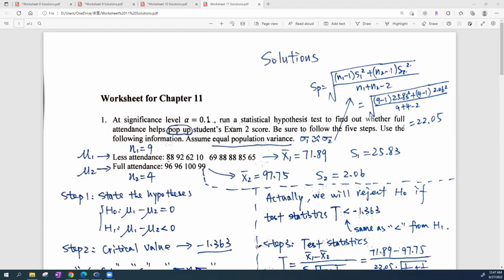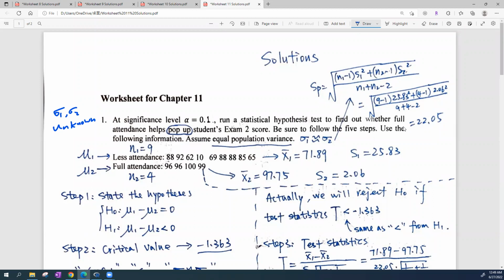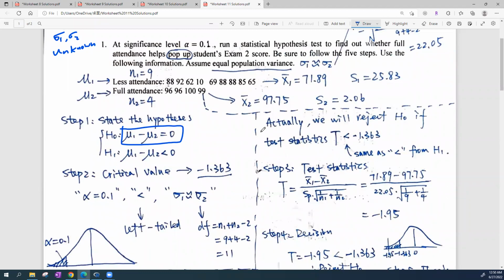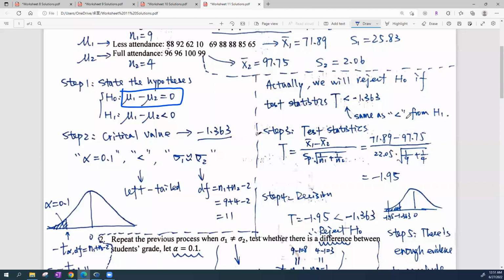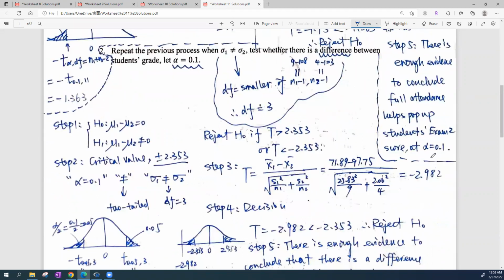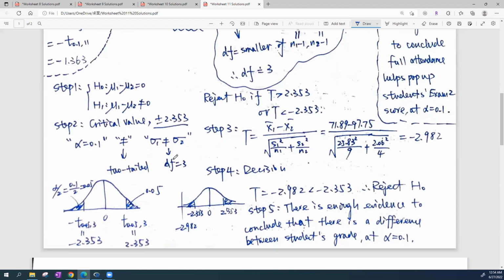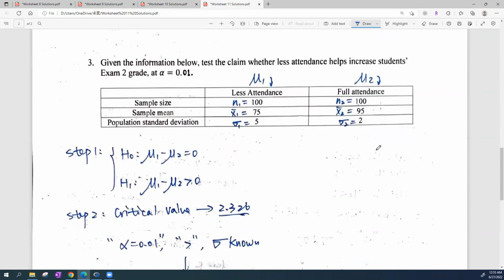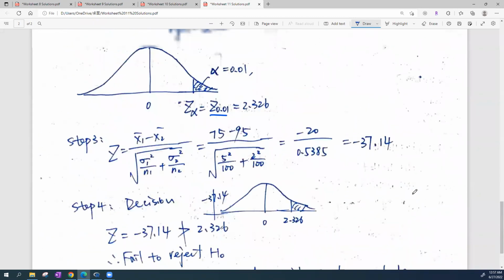Worksheet 11 Video